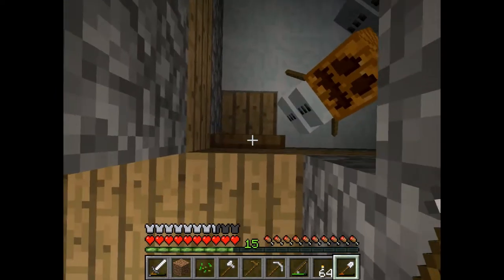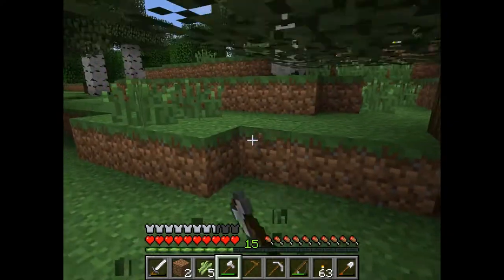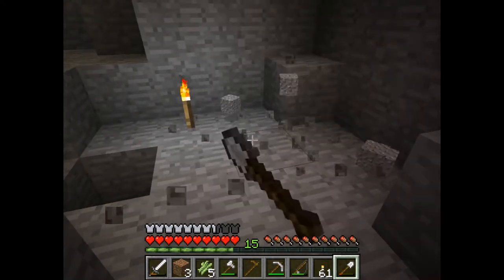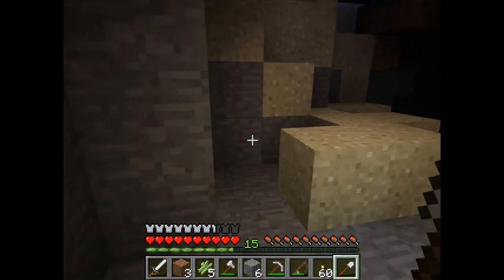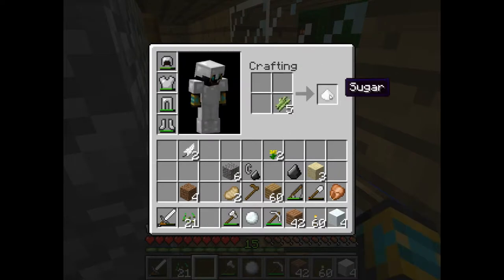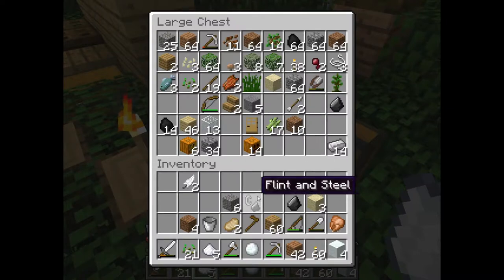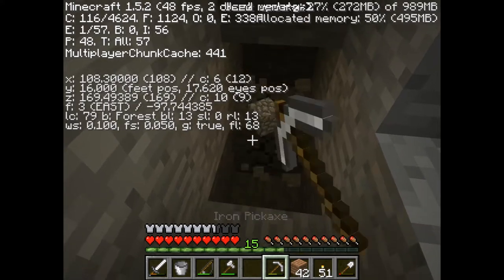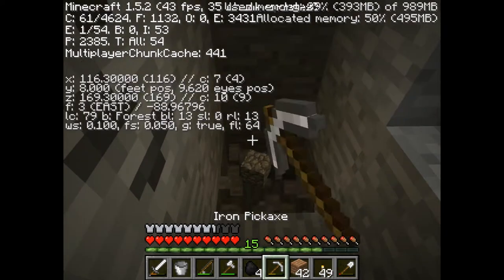No to Pro (RETURN) -Lots of stuff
Tell me what you think about No to pro.
Refer to me at YT.com : JericSon